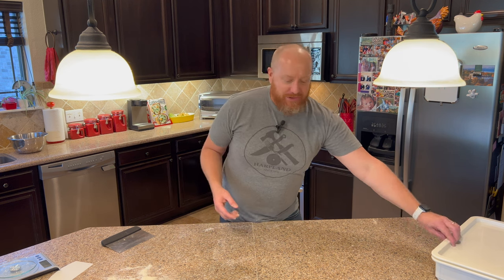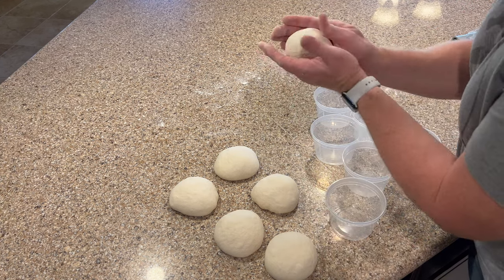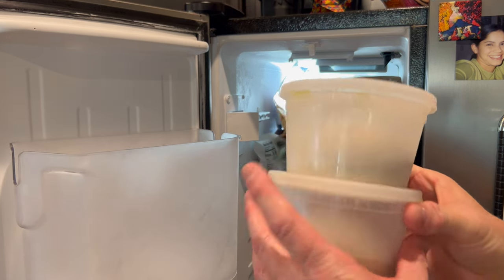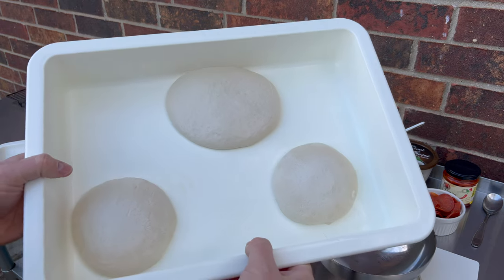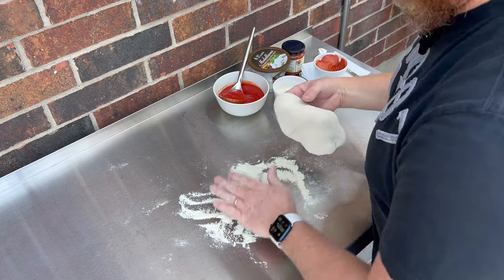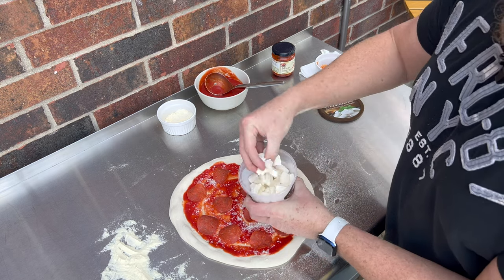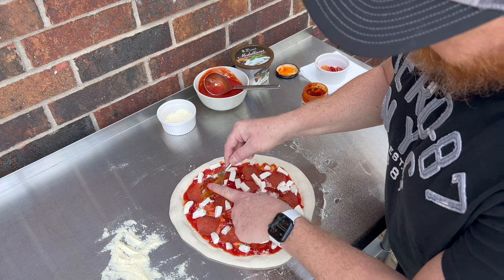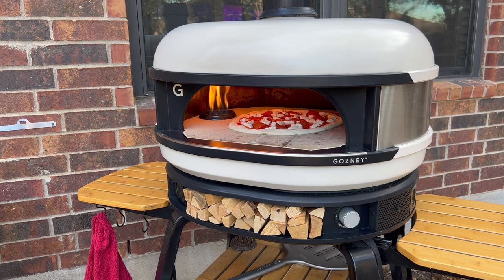How To Freeze Pizza Dough -GOZNEY DOME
in this video i show you how I freeze extra pizza dough!

16 oz. Plastic Deli Food Storage Containers With Airtight Lids

Italian Made Olive Oil / Copper Oil Cruet by GI Metal

MASTERCOOL (52224-A-SP Gray Infrared Thermometer with Laser

Restaurant-Grade Aluminum Pizza Pans,  12-Inch, Pack of 6

Gi.Metal Flat Bottomed Pizza Sauce Ladle, Stainless Steel

Gi.Metal Paderno / Dough Spatula

KitchenAid Classic Pizza Wheel, 9-Inch, Black

DoughMate Artisan Dough Tray Kit

Mulino Caputo 00 Pizzeria Flour 1Kilo Bag, 140.8 Ounce, (Pack of 4), 2.2 pound (pack of 4)

Antimo Caputo Semolina Flour 2.2 LB (Pack of 2) Bulk Italian Durum Semolina Flour - All Natural

Arcedo Outdoor Bistro Table Set Cover, Heavy Duty Waterproof Patio Furniture Covers for 3 Pieces Bistro Set, All Weather Resistant Outdoor Table and Chair Covers, 65" L x 28" W x 30" H, Beige & Brown